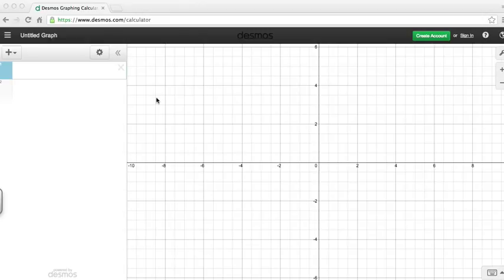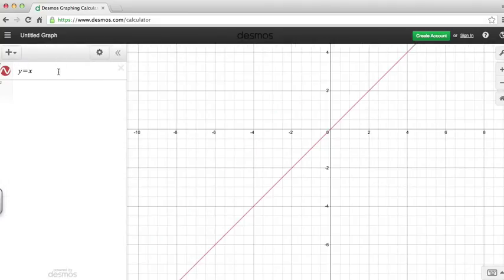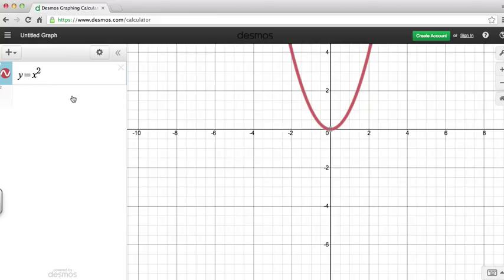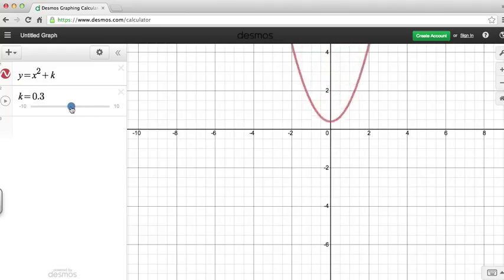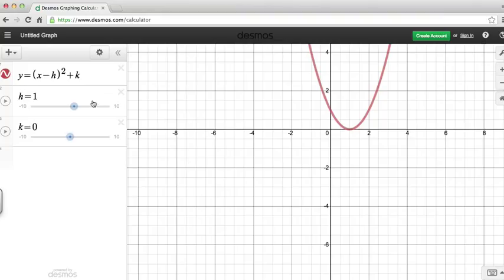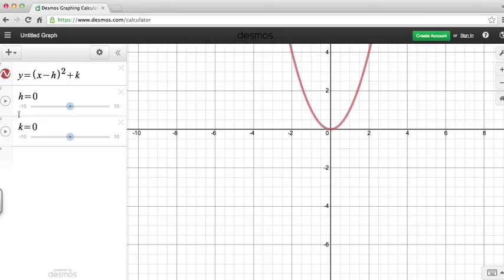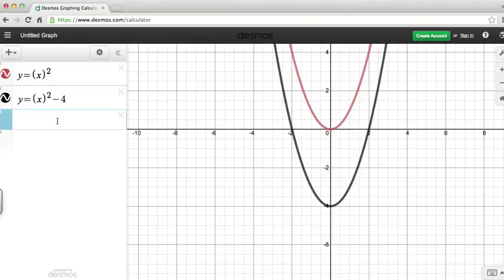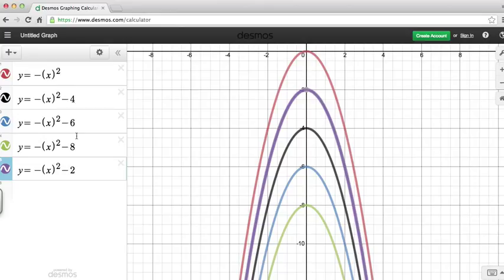Desmos Parabola Lesson